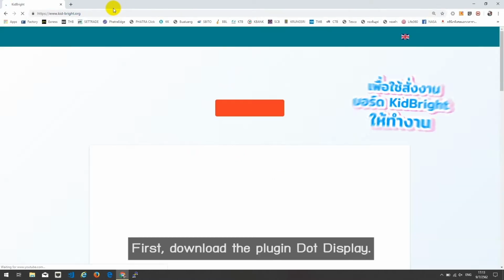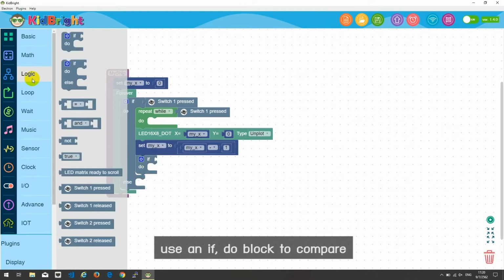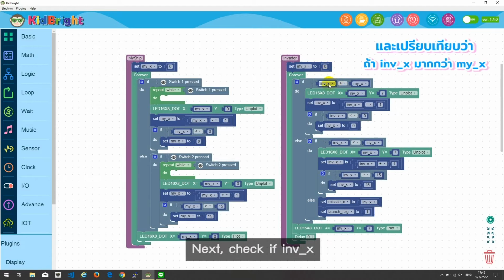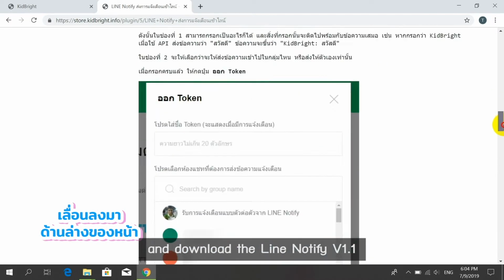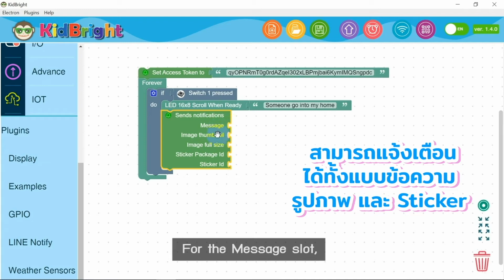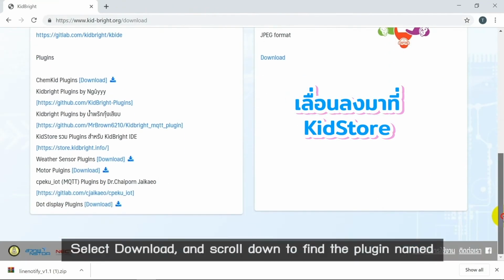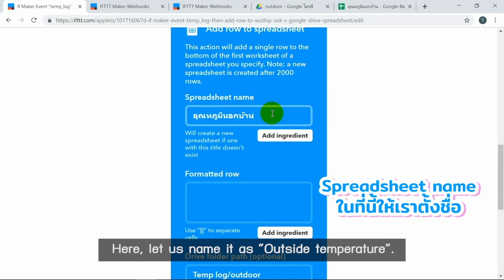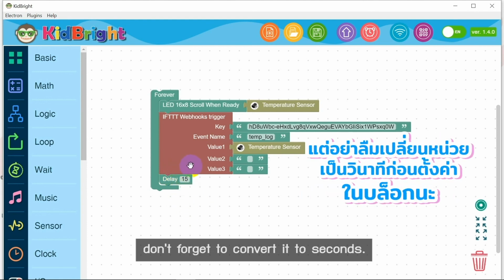[ENG] Little Programmer and the application of KidBright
Little Programmer and the application of KidBright